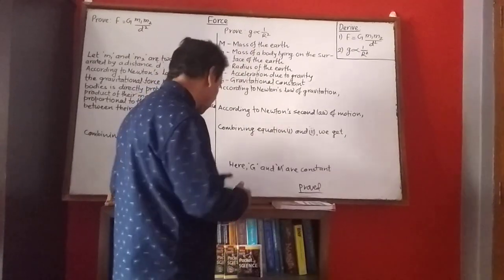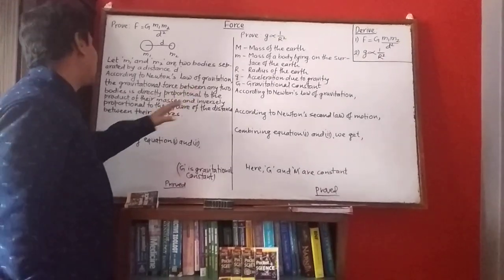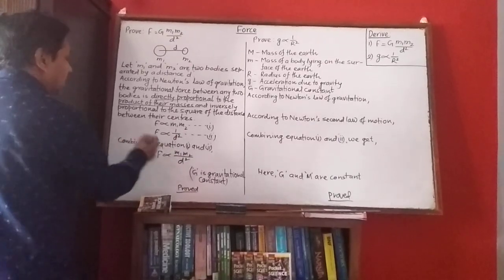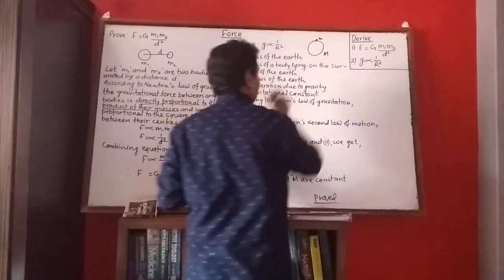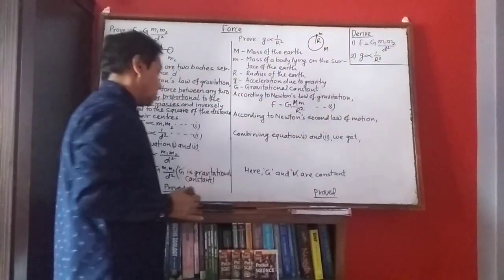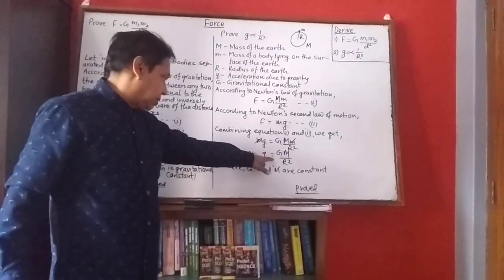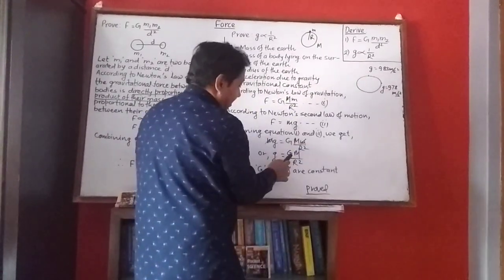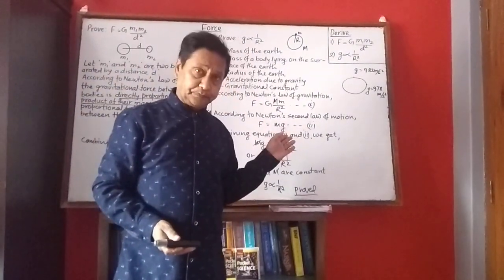Force Lecture 2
This video includes two important derivations:
1. F=Gm1m2/d2
2. g α 1/R2